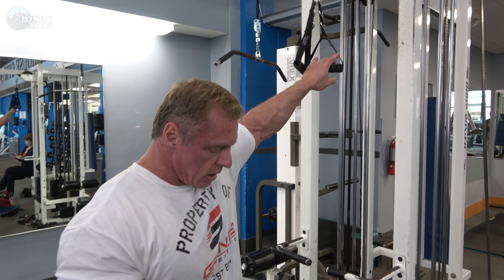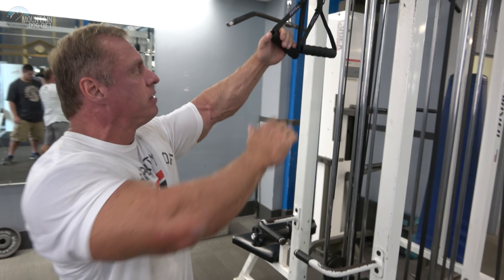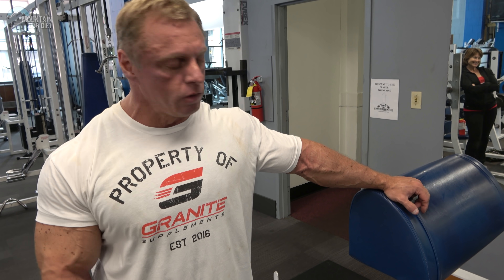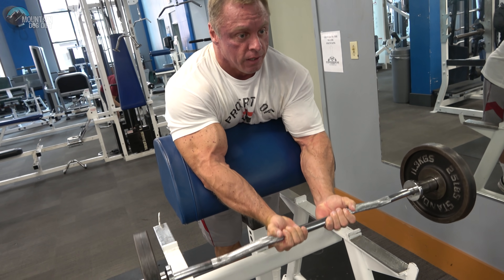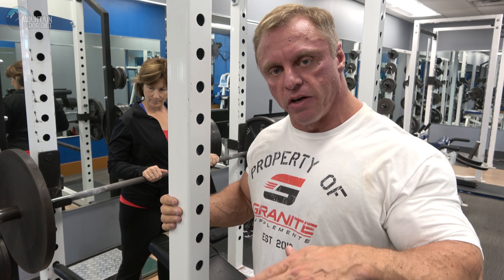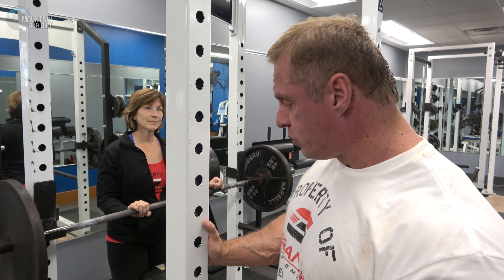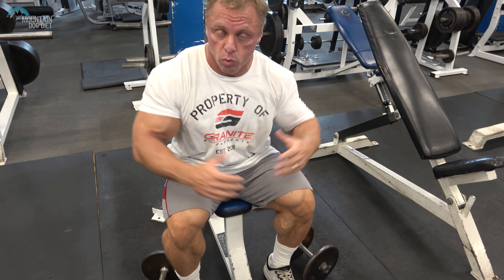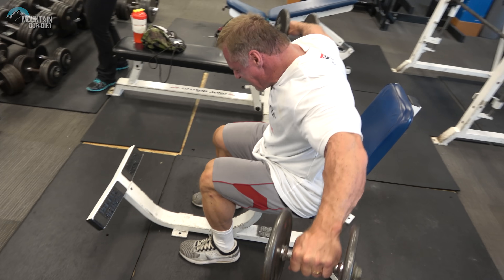Top "5" Upper Body Exercises (Must Try)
In this video John talks about his top 5 upper body exercises for overall development.   Make sure you watch until the end because you don't want to miss any of his tips.

Intro 0:00
Exercise 1.) 0:13
Exercise 2.) 1:00
Exercise 3.) 1:38
Exercise 4.) 2:31
Exercise 5.) 3:08
Outro 4:24